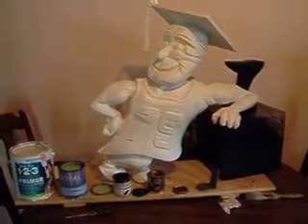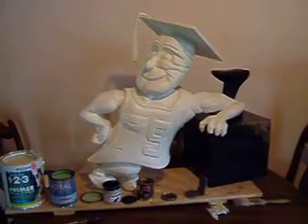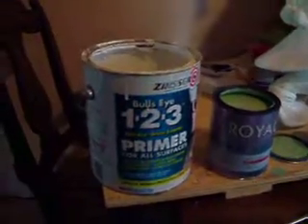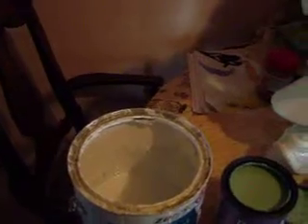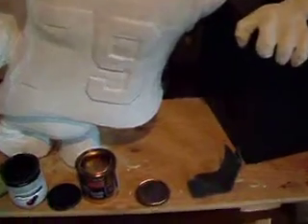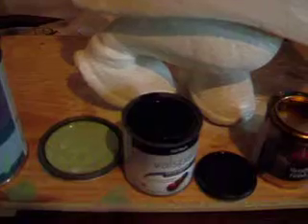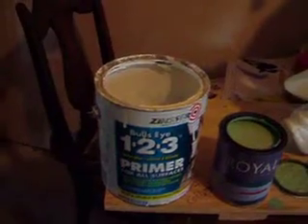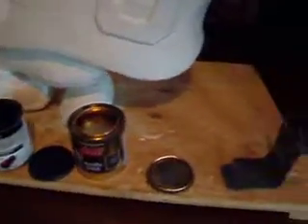Bronze finish coloring the cobbler guy mascot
In this video i am showing how to a bronze finish a plastic coated sculpture. Using primer, flat black, green, metallic gold.